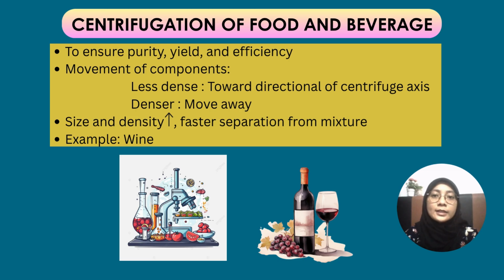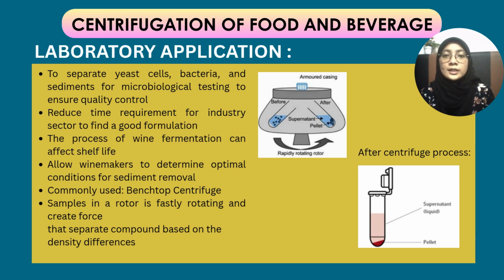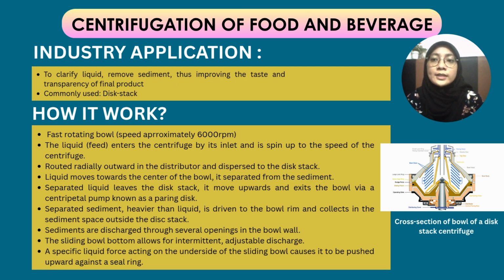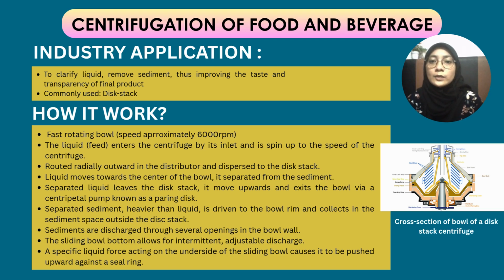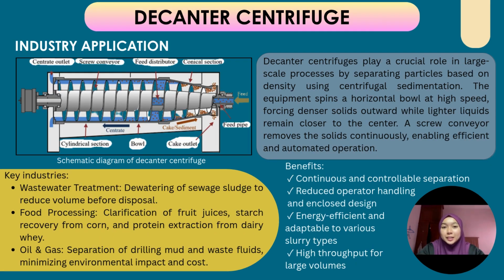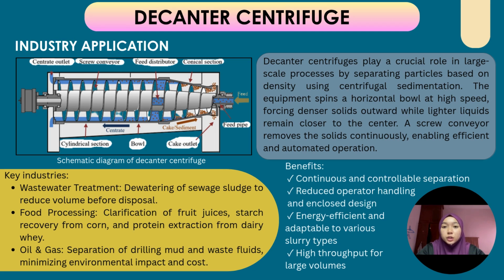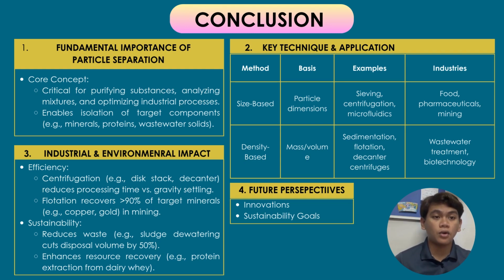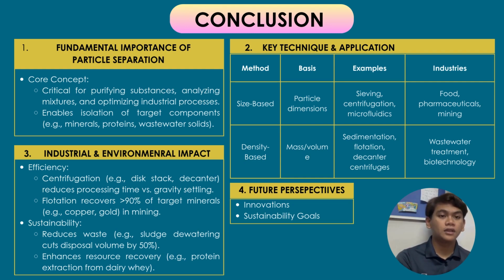Separation of Particles based on their Size & Density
STKT 3243 Teknologi Pemisahan
Group 6